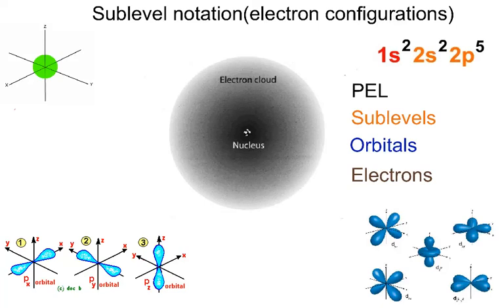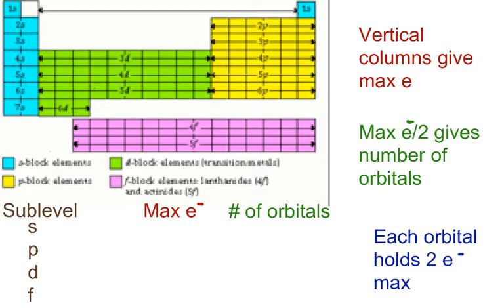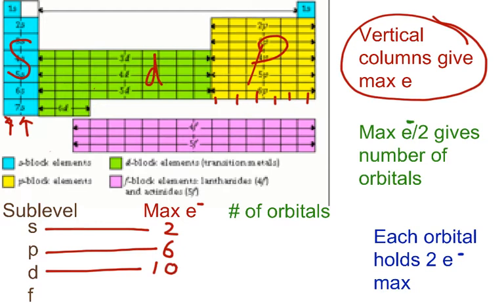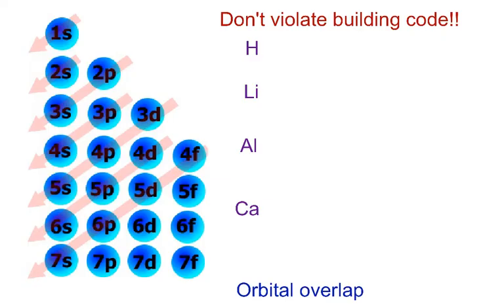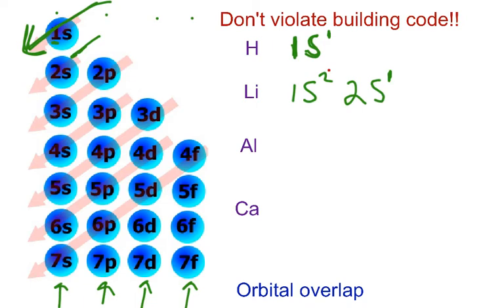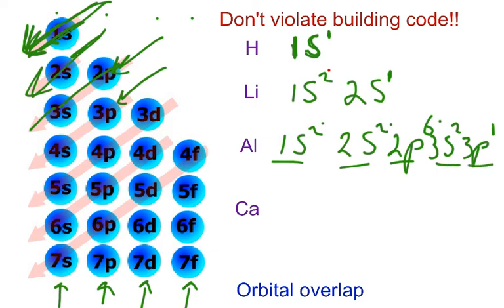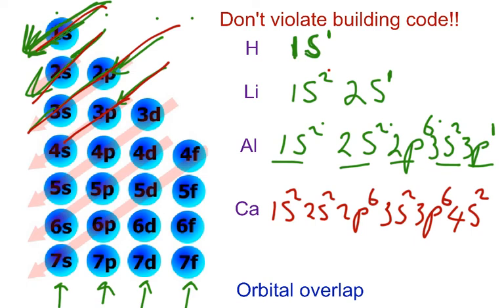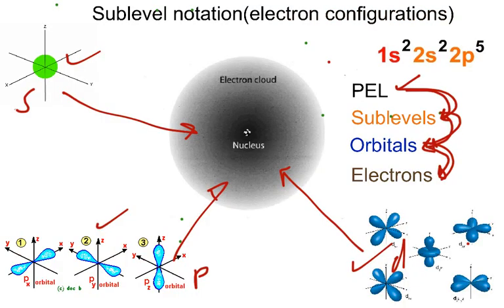Video #10-- Electron Configurations using sublevel (s,p,d,f) notation.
Video on how to write electron configurations using  sublevel (s,p,d,f) notation from the current model of the atom.
Know anyone who needs Regents Chemistry Tutoring?